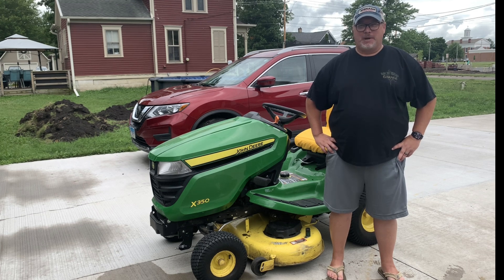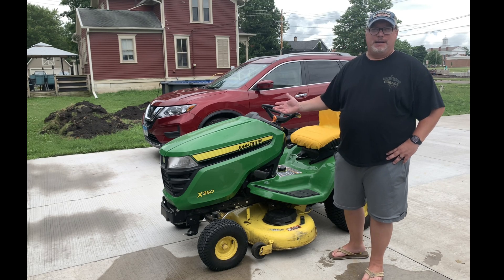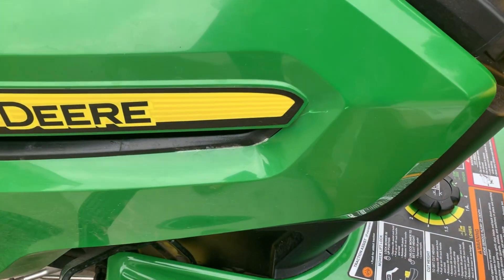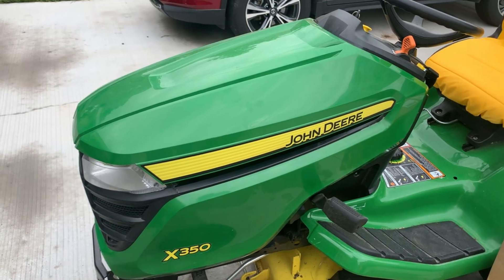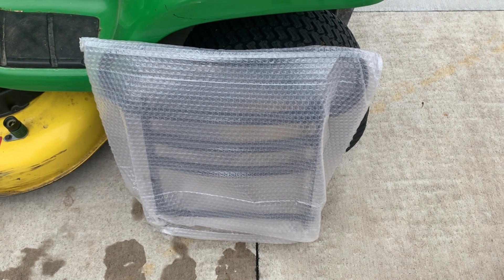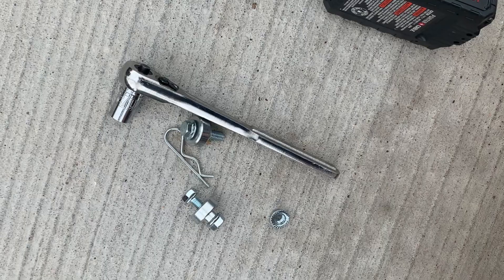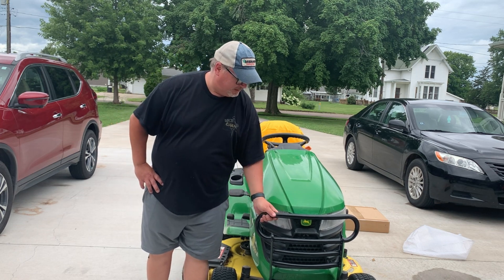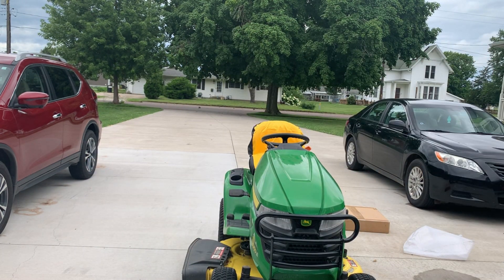Installing A Brush Guard - John Deere X350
While mowing, I nudged the fence and cracked the hood.  Enough of that.  I ordered and installed this brush guard from Amazon.  Cheap, Simple, Effective.